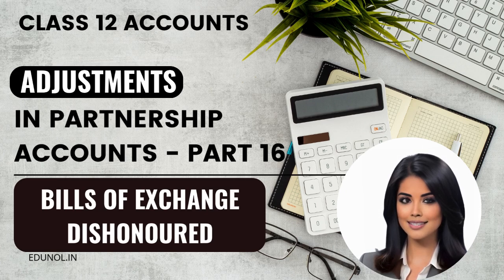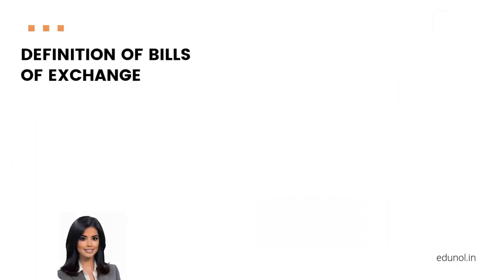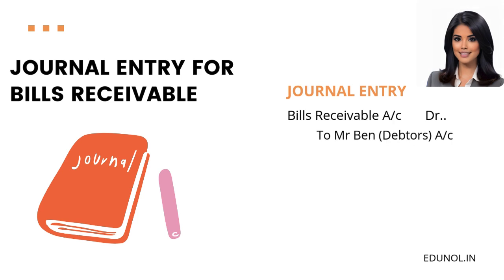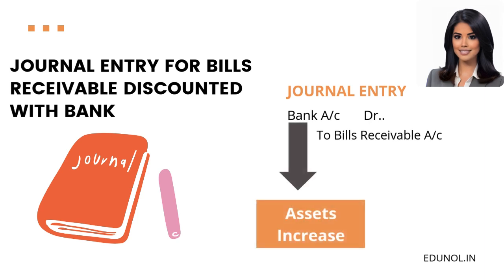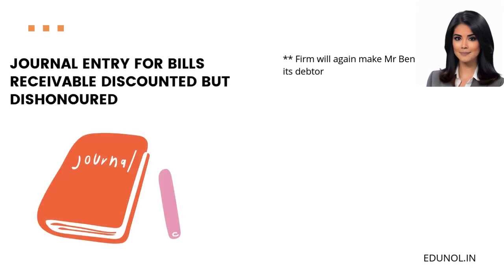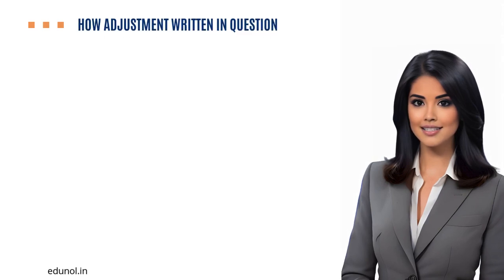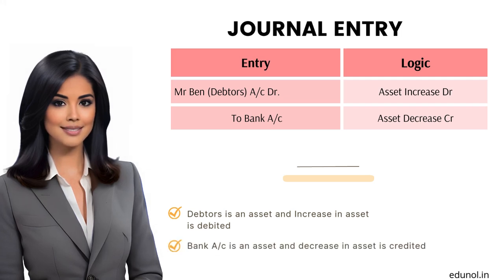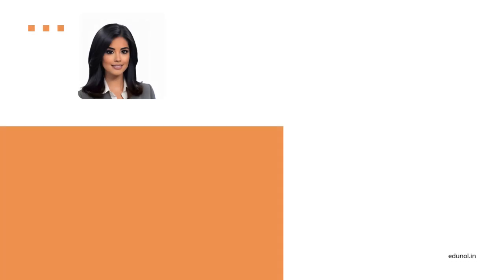Bills Receivable discounted with bank dishonoured | Partnership Adjustments Part 16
Video discuss the accounting treatment when bills of exchange discounted but dishonored.

The video covers the following points :

a) Meaning of Bills of Exchange
b) Bills Receivable meaning and Bills Payable meaning
c) Meaning of Discounting of Bills receivable
d) Meaning of dishonor of bills receivable
e) Bills receivable discounted journal entry
f) Bills receivable discounted with bank dishonoured journal entry
g) Bills receivable discounted with bank dishonoured in balance sheet

This is Part 16 of our series on Partnership Accounts Adjustments.

This video will be very helpful in understanding partnership accounts for class 12 accounts, ca foundation accounts, cma inter accounts, syllabus as well.

The students who are looking for partnership accounts class 12 notes will find these short explanatory videos extremely helpful in understanding the concepts and in their class 12 accounts revision for board exams.

Please see the complete playlist. It is getting regularly updated with more and more adjustments. It covers adjustments from chapters

1) Partnership accounts admission of a partner
2) Partnership accounts retirement of a partner
3) Partnership accounts death of a partner
4) Partnership accounts change in profit sharing ratio